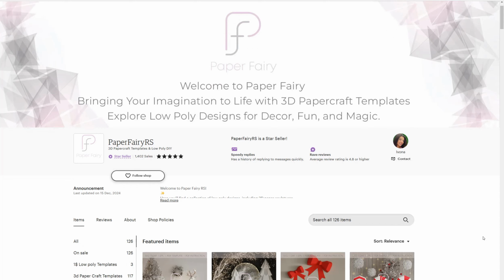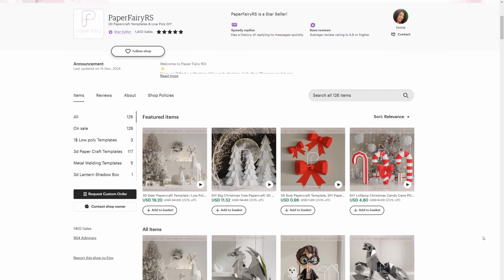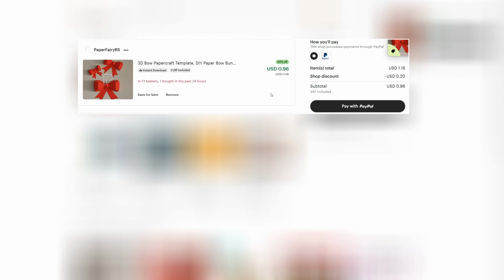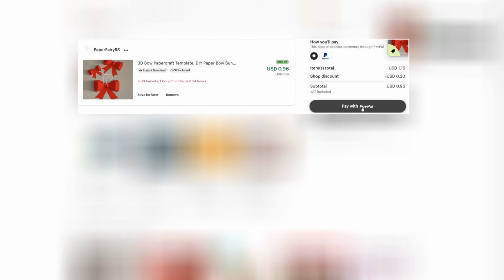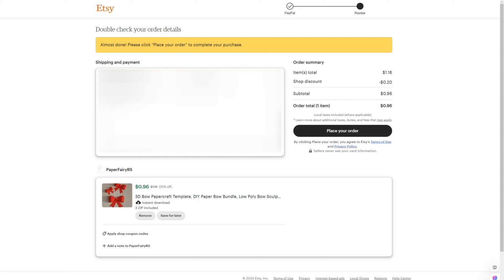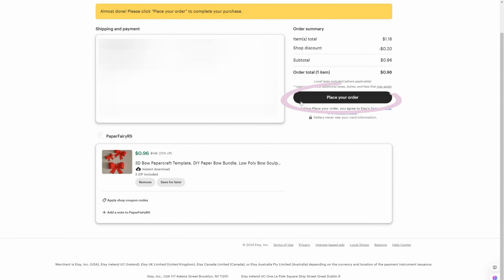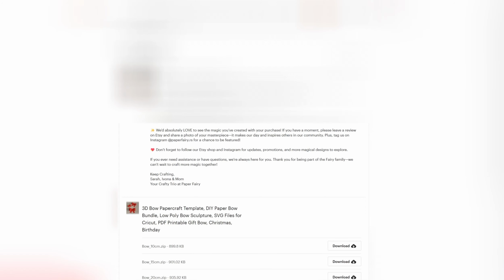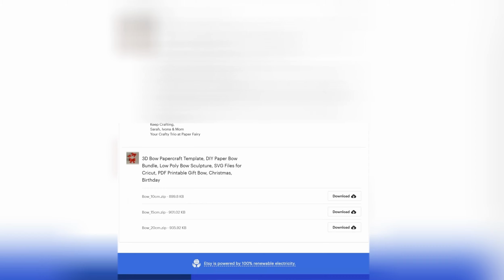How to Download Digital Templates on Etsy | Step-by-Step Tutorial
🌟 Learn How to Download Digital Templates on Etsy! 🌟

Welcome to Paper Fairy, where crafting magic happens! ✂️✨ In this step-by-step tutorial, I’ll guide you through the process of downloading digital templates after your purchase on Etsy.

What You'll Learn:
✅ Logging into your Etsy account
✅ Purchasing and downloading files
✅ Accessing your downloads anytime
✅ Tips for guest checkout users

Helpful Notes:

Downloads are available after payment confirmation.
Files can only be downloaded through a web browser.
Guest checkout? Check your receipt email for a download link!